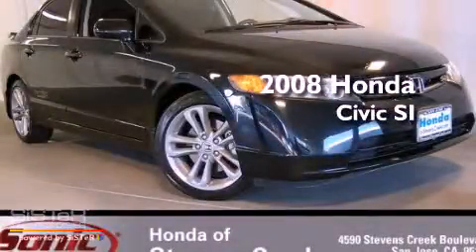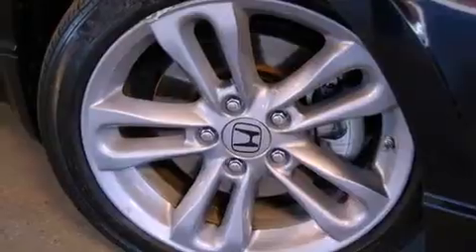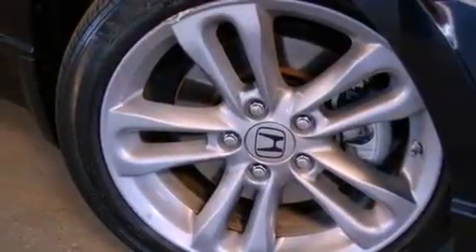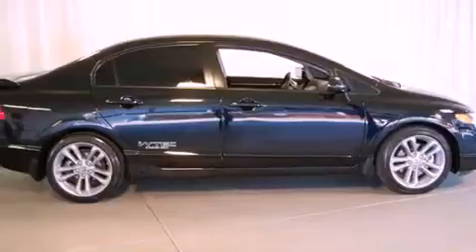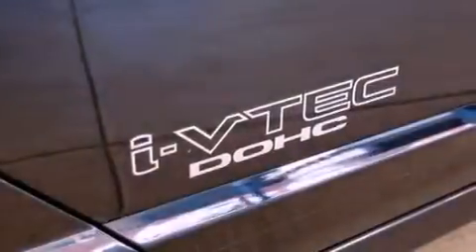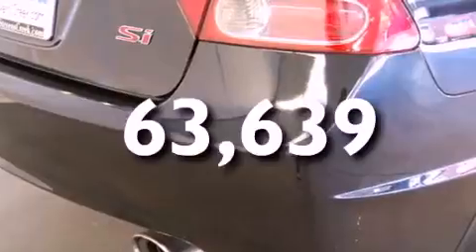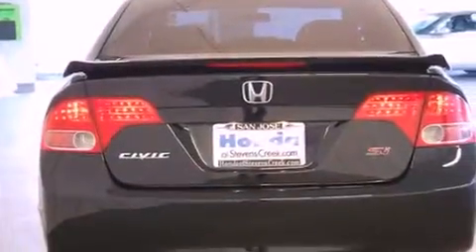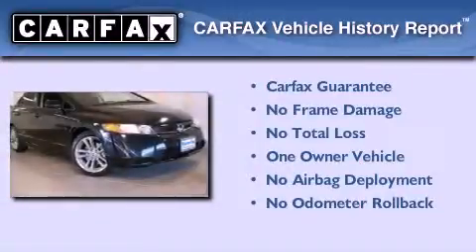2008 Honda Civic SI San Jose CA 95129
Year : 2008
 Make : Honda
 Model : Civic SI
 Engine : 2.0L I-4 cyl
 Trans . : Manual
 Exterior : Black
 Miles : 63,639
 Interior : Black

 2008 Honda Civic SI San Jose CA